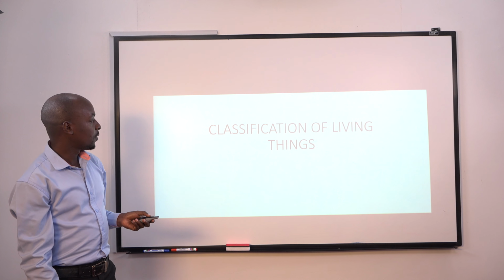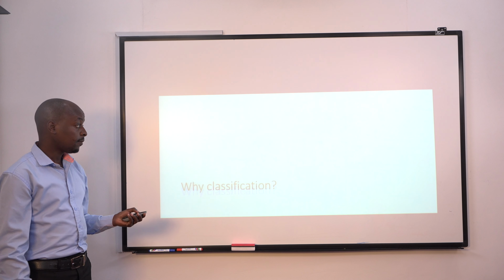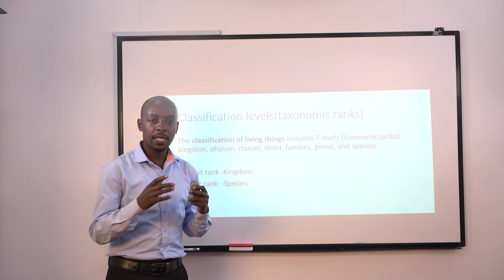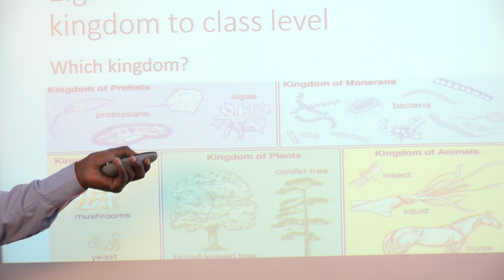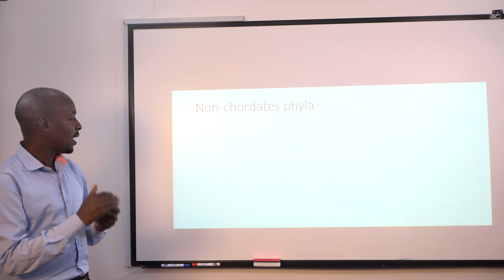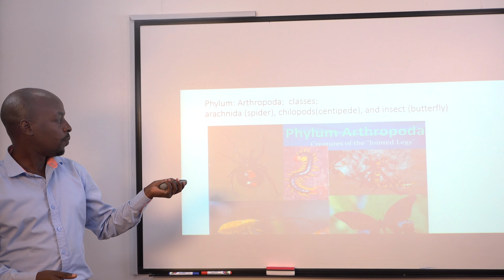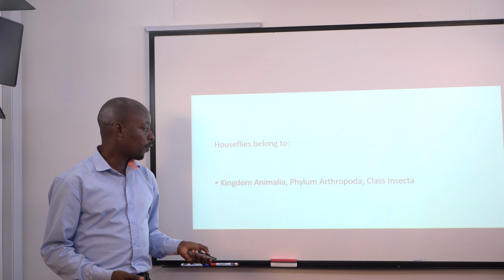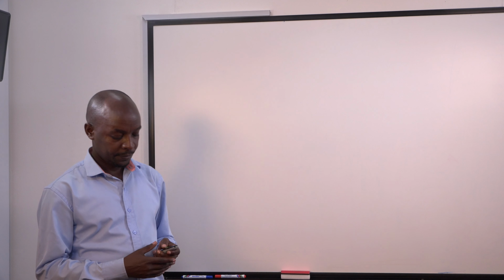Florian Nelson Improved Mini lecture